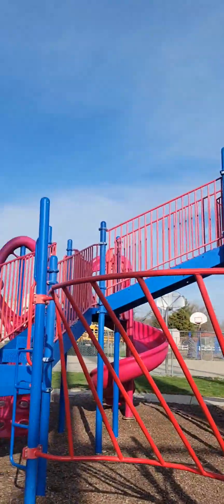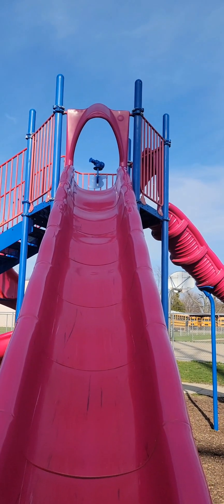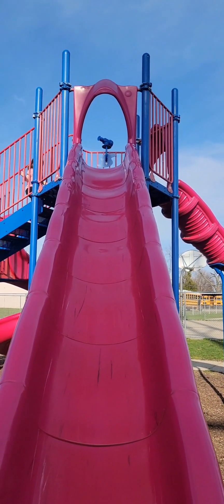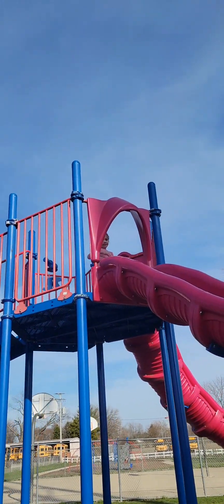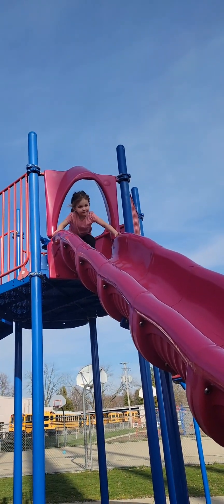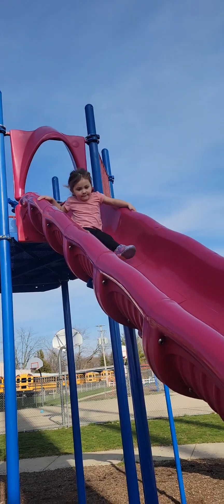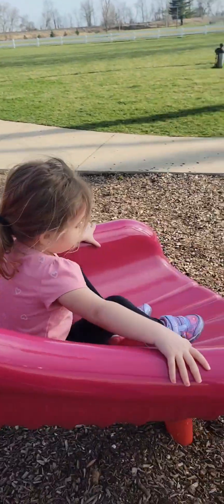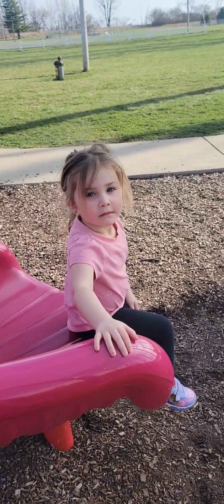slides of the sides